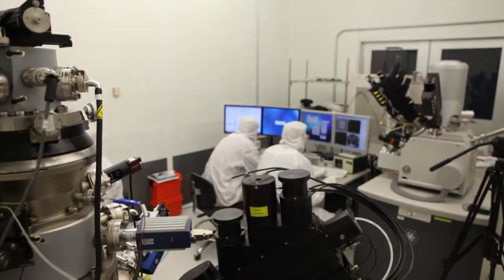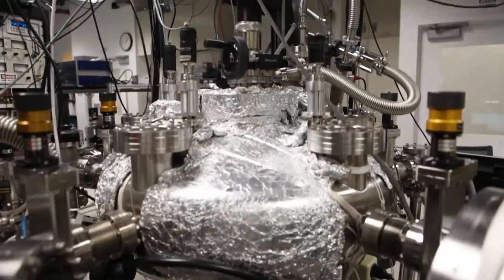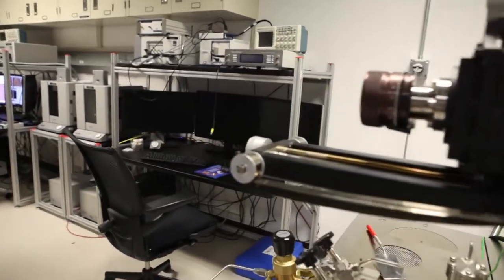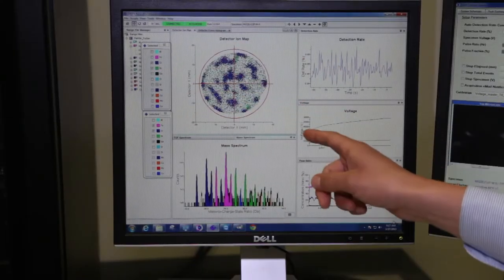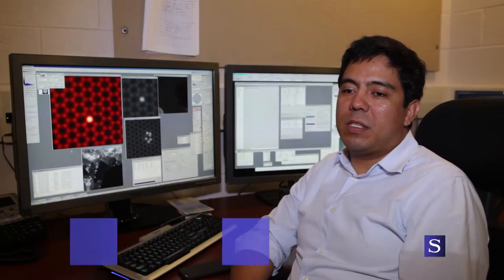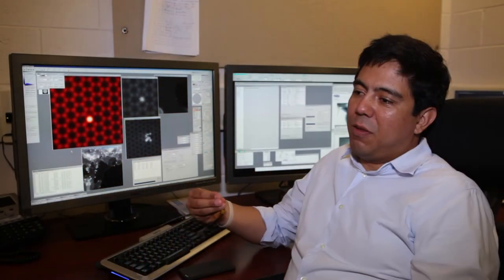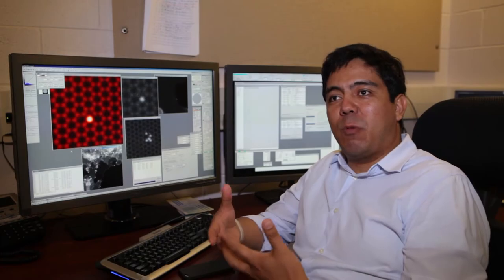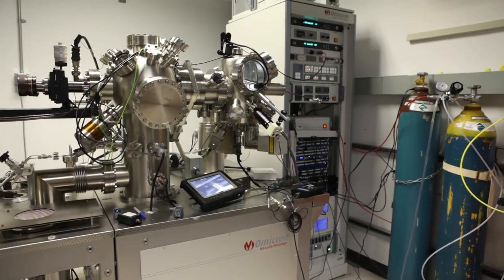Center for Nanophase Materials Sciences, Oak Ridge National Laboratory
The Center for Nanaophase Materials Sciences at Oak Ridge National Laboratory provides a variety of different labs and facilities to users who are in need of specific tools to conduct their materials research. Whether they are looking for nano fabrication, microscopy, or atom probe tomography, users can find everything they need at CNMS.